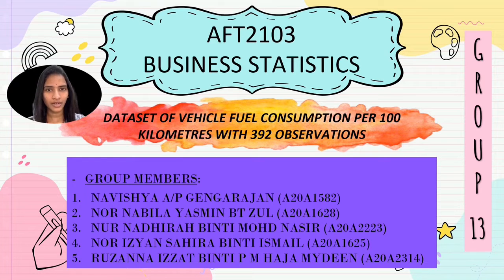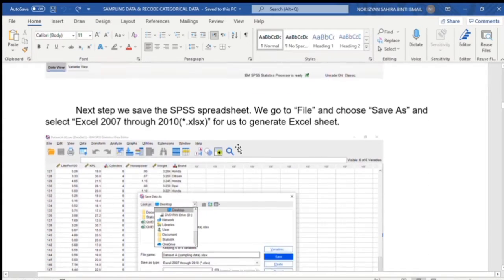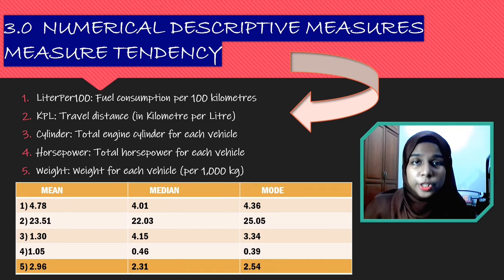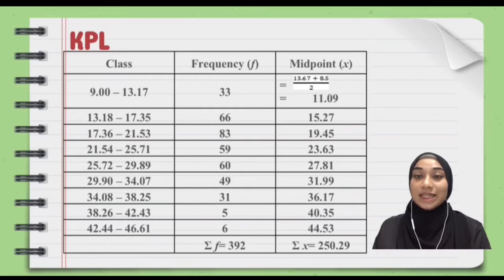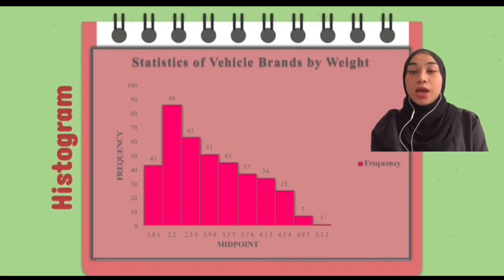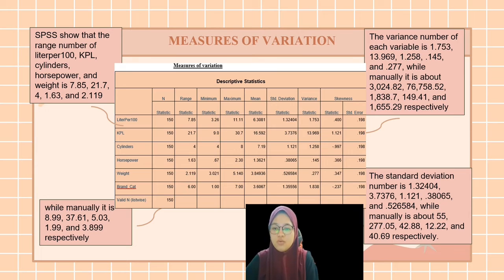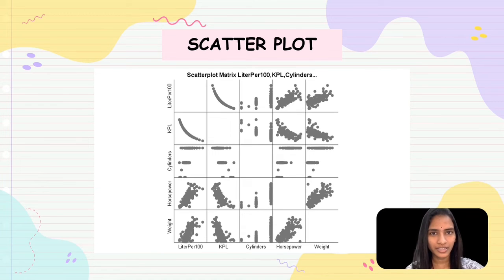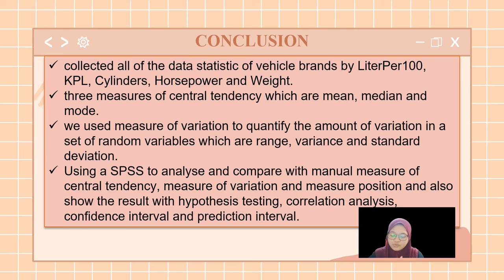GROUP 13 (L2T2) - DATASET OF VEHICLE FUEL CONSUMPTION PER 100 KILOMETRES WITH 392 OBSERVATIONS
GROUP MEMBERS:

1. NAVISHYA A/P GENGARAJAN
2. NOR NABILA YASMIN BT ZUL
3. NUR NADHIRAH BINTI MOHD NASIR
4. NOR IZYAN SAHIRA BINTI ISMAIL
5. RUZANNA IZZAT BINTI P M HAJA MYDEEN